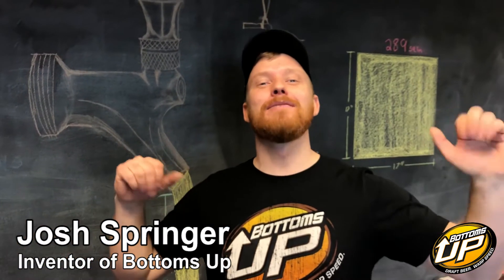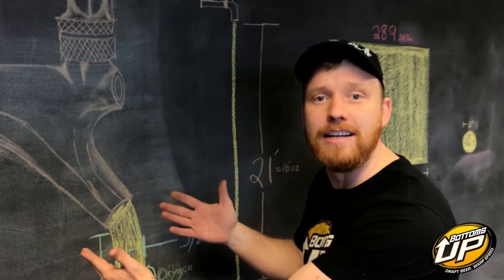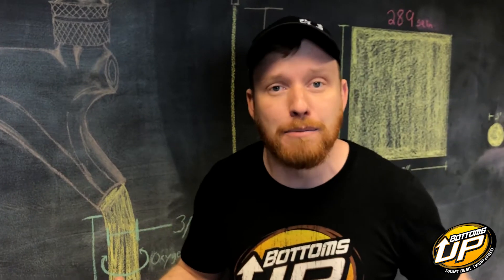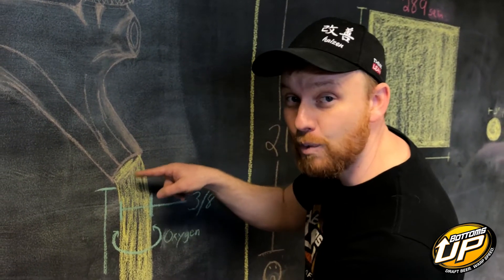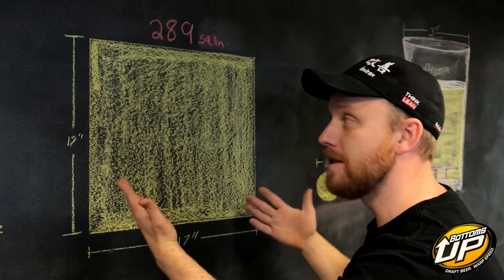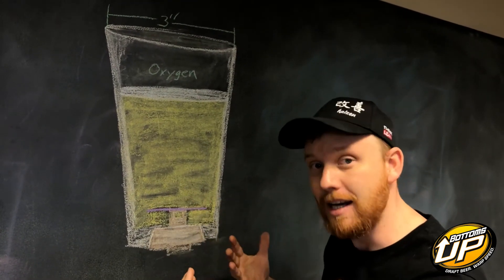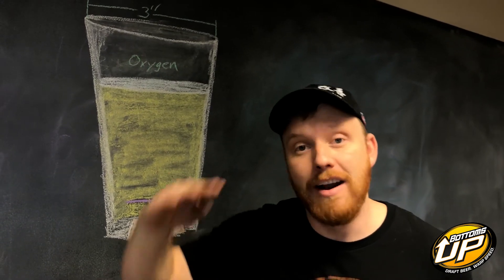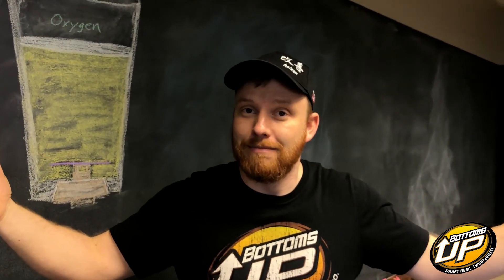Oxygen is bad for beer!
Josh explains just one of the many reasons that Bottoms Up is a scientifically better way of dispensing draft beer.